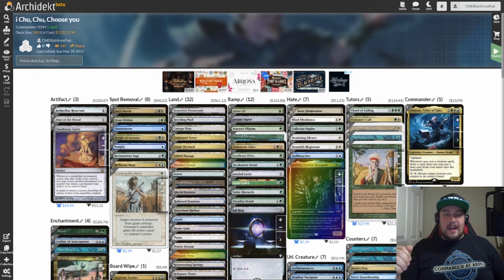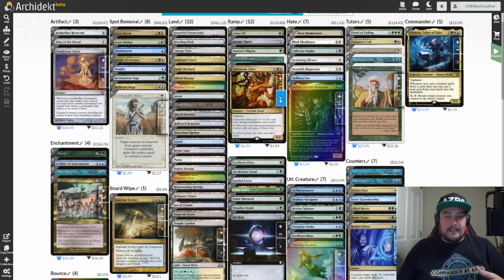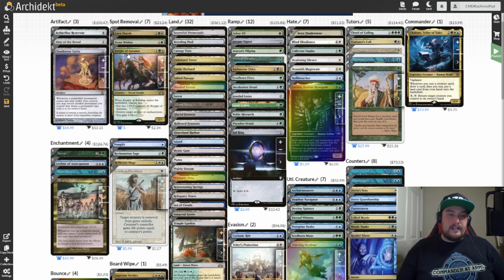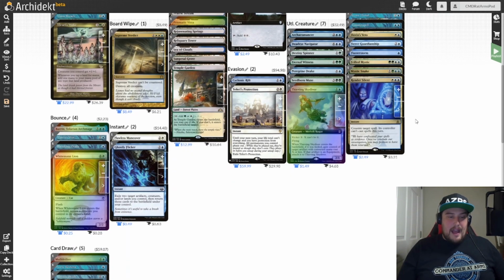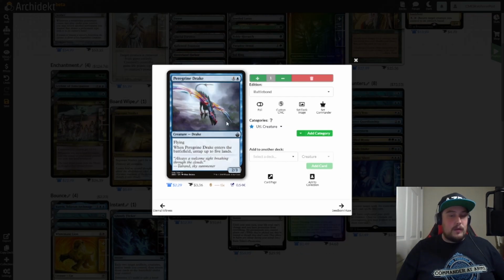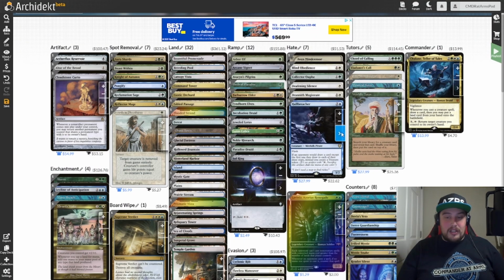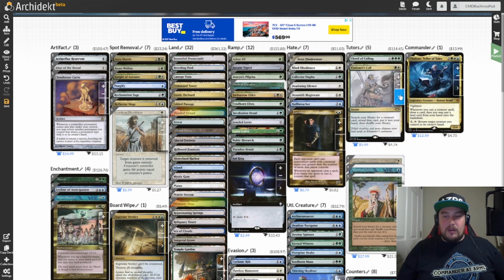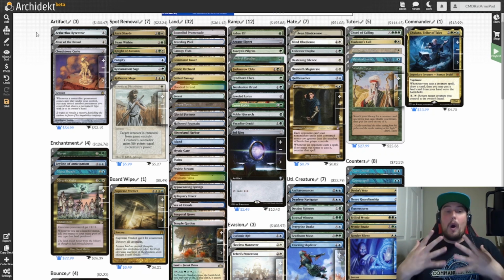Chulane, Teller of Tales EDH Deck Tech || Magic the Gathering || Commander at Arms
In this video, I sit down and break down my Chulane, Teller of Tales Combo Deck.

Need more Commander at Arms action, consider following us on Instagram or Twitter @cmdratarms